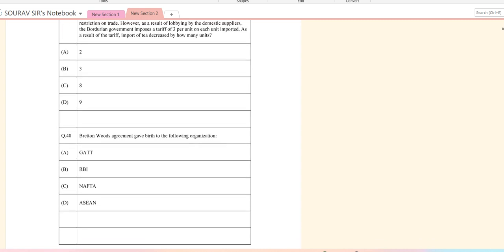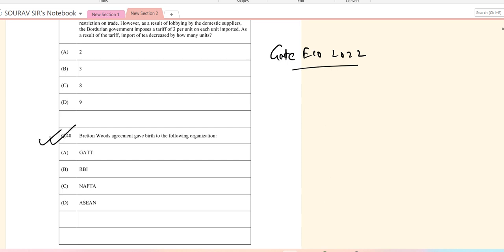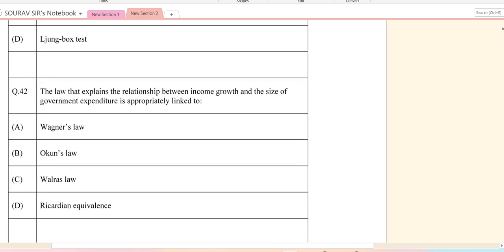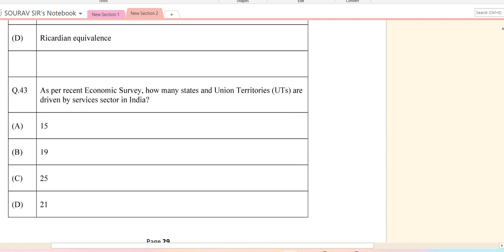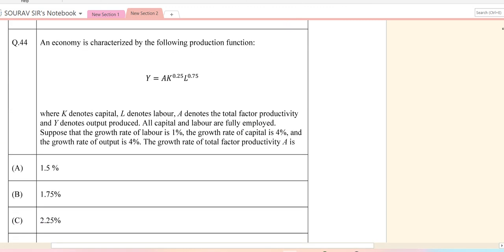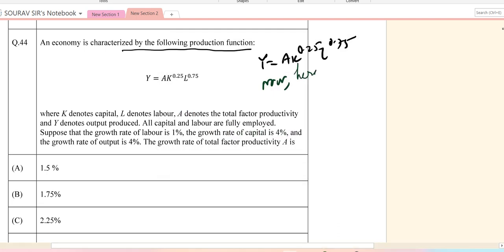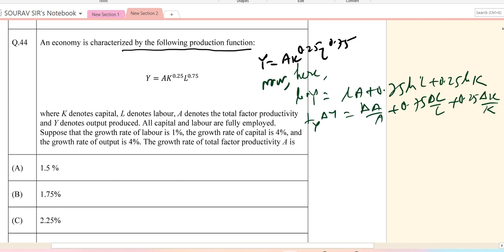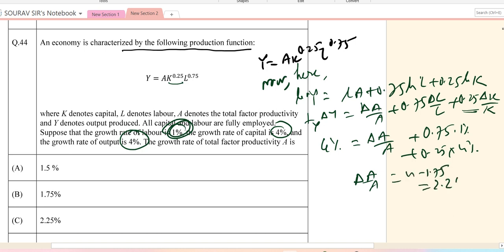GATE Economics 2022 Solution | Q 40,41,42,43,44 Answers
GATE Exam Syllabus 2022 For All Subjects
Here in this article, please find the details of the GATE Syllabus 2022. The GATE Exam Syllabus 2022 PDF is for a Computer Based Test conducted jointly by the Indian Institute of Science (IISc) Bangalore and the seven Indian Institutes of Technology (IITs) at Bombay, Delhi, Guwahati, Kanpur, Kharagpur, Madras and Roorkee. This exam is conducted on behalf of the National Coordination Board (NCB)-GATE, Department of Higher Education, Ministry of Education (MoE), Government of India.

The GATE Syllabus 2022 has been released, along with other notifications pertaining to the GATE exam dates and more on the official website. For the convenience of the students, we have also updated the GATE Exam Syllabus details here on this webpage. Students can follow this page for further information or details regarding the new GATE Syllabus.

The GATE Syllabus 2022 is essential as it helps the students get an idea about the subjects and topics covered for the GATE exams. Qualifying the GATE Exams 2022 is crucial for the students. It will determine their admission and financial assistance to Postgraduate Programs (Master’s and Doctoral) with the Ministry of Education (MoE) and other Government Scholarships / Assistantships, conditional on the admission criteria of the admitting institute. Meanwhile, some PSUs (Public Sector Undertakings) also consider the GATE Score for their recruitment. At the same time, several other universities in India and abroad base their admissions on students’ performance in these exams. Therefore, knowing the GATE Exam Syllabus will help the students to plan their studies accordingly to ace the exams.

GATE Exam Pattern 2022
Meanwhile, students preparing for the GATE exams will also find the GATE Exam Pattern pretty helpful. Preparing for the exams by referring to the syllabus and based on the marks’ distribution mentioned in this examination pattern is the best way to perform well and score in the exams. All the test papers of GATE 2022 are completely objective. The Pattern of Questions may include some MCQs (Multiple Choice Questions) and Numerical Answer Type (NAT) Questions.

Students are advised to check the marks and topic weightage from this detailed marking scheme given in the syllabus for GATE 2022.

Architecture and Planning (AR) New Pattern 2022
The Paper contains General Aptitude (GA) section (15 Marks) as applicable for all papers of GATE 2022.
The Paper consists of two parts covering the syllabus: Part A (60 marks) and Part B (25 marks).
Part A is compulsory for all the candidates.
Part B contains two optional sections: Part B1 (Architecture) and Part B2 (Planning).

📌WHATSAPP AT

FOR

 📚   STUDY MATERIALS